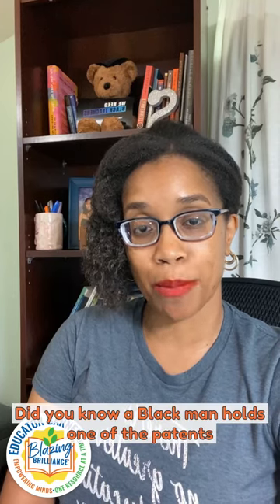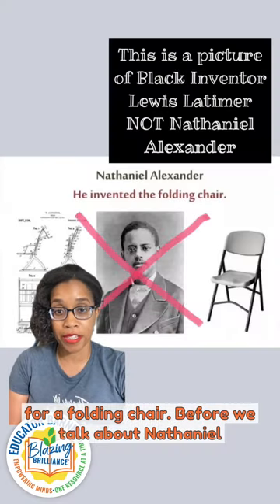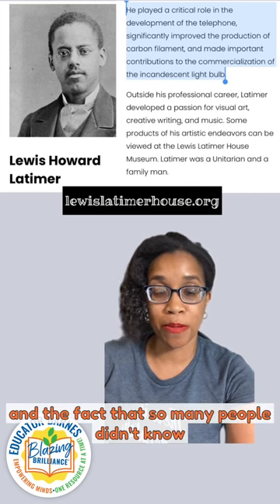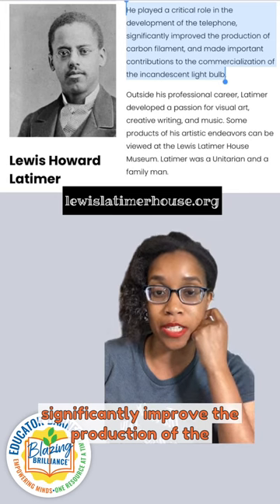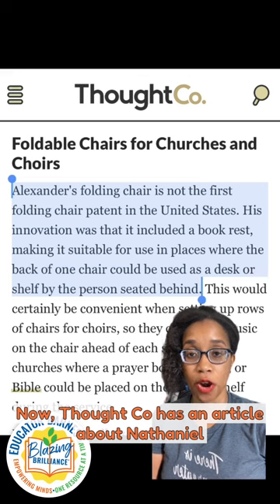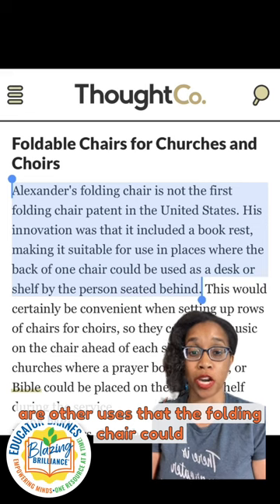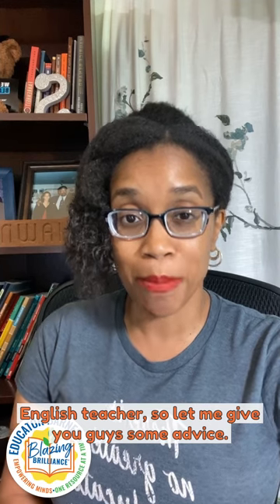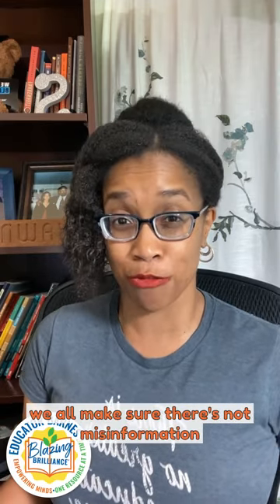Nathaniel Alexander: Folding Chair Patent Holder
Stop sharing pictures of Lewis Latimer when talking about who invented the folding chair.

We 👏🏾don’t 👏🏾all 👏🏾look 👏🏾 alike!
We 👏🏾 need 👏🏾 more 👏🏾Black 👏🏾history!